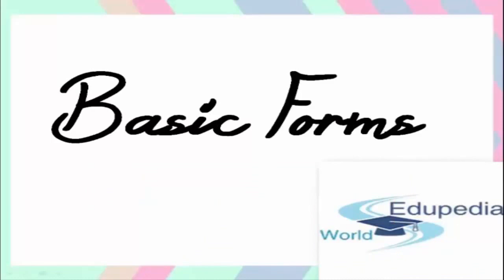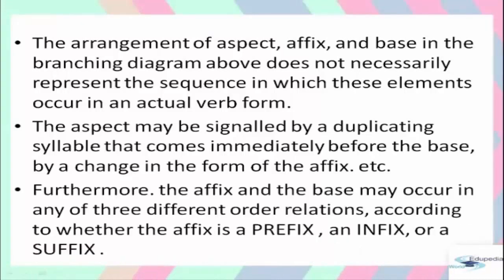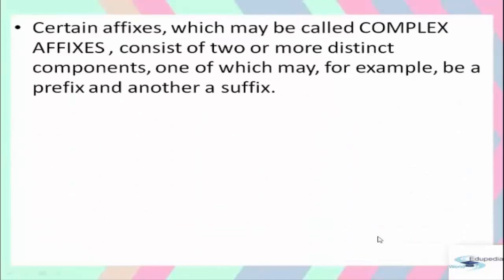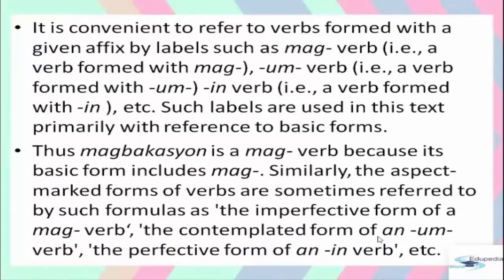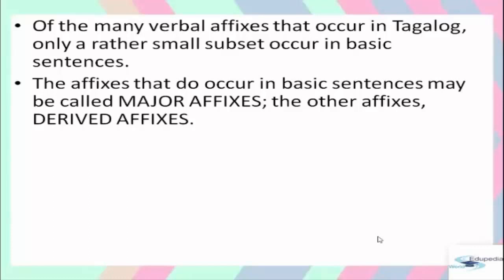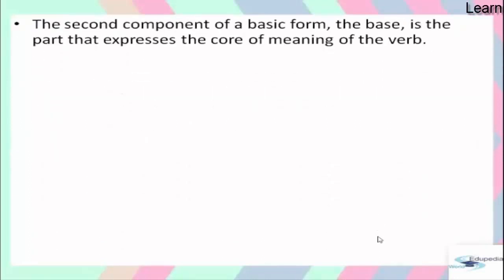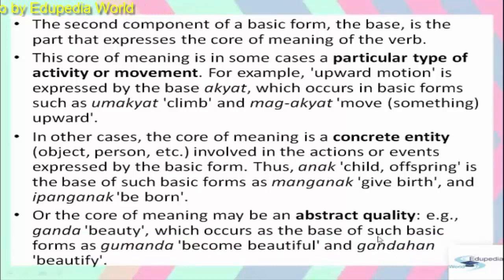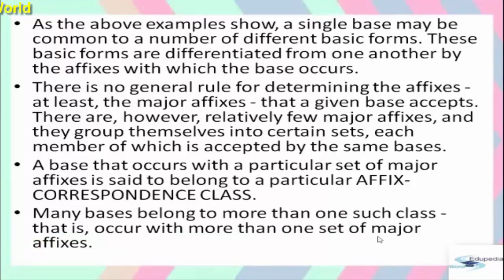Learn To Speak Tagalog Language | Basic Form | Part 33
Tagalog

Tagalog | Basic Form | Part 33 ;

Introduction (00:00:09 - 00:00:16)

Basic Form (00:00:19 - 00:08:46)
- Affix
- Prefix
- Hyphen
- Major Affixes
- Upward Movement

for the play list